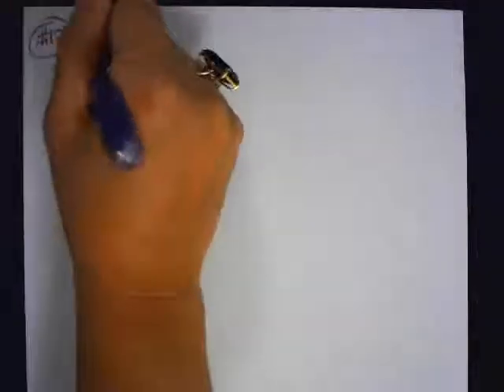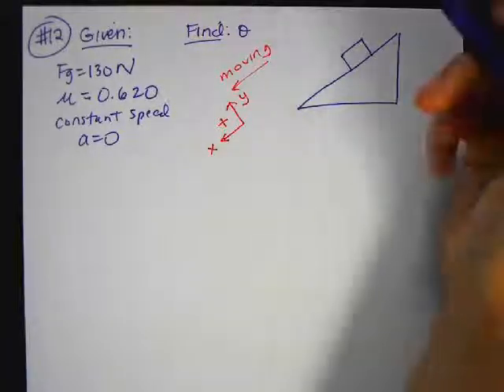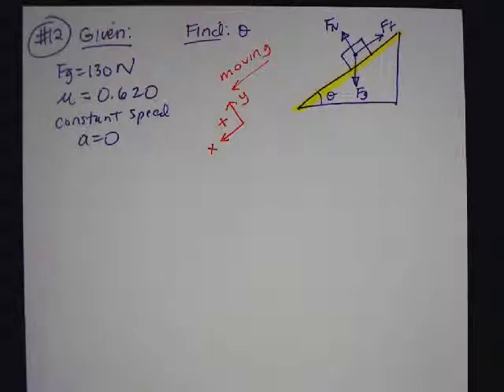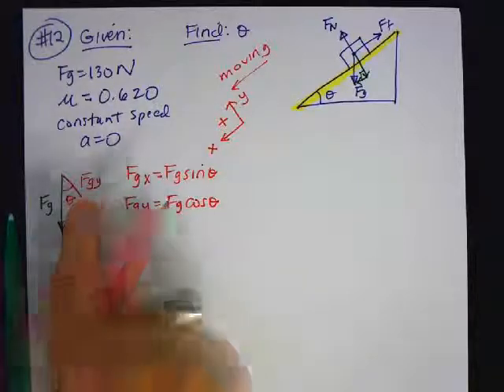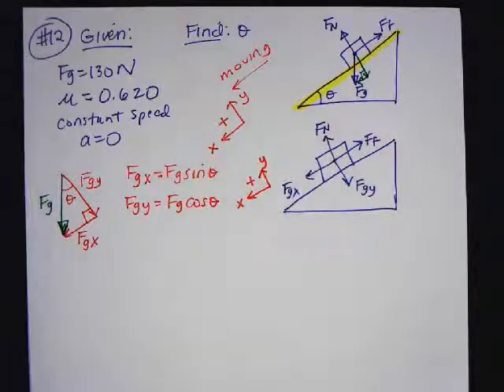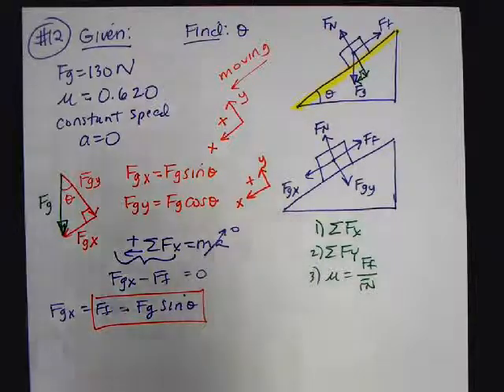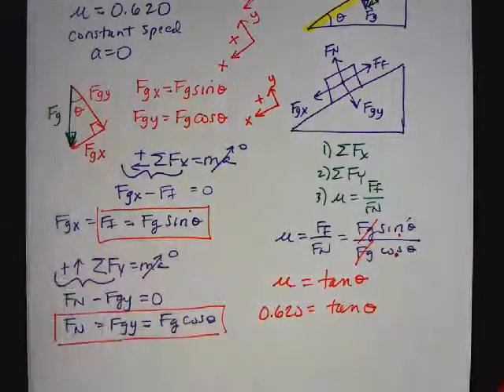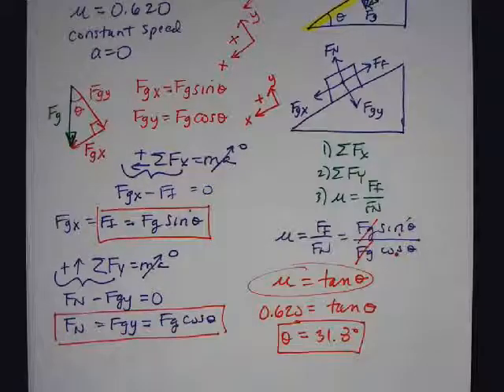16 Video HP4 Review Problem #12 N